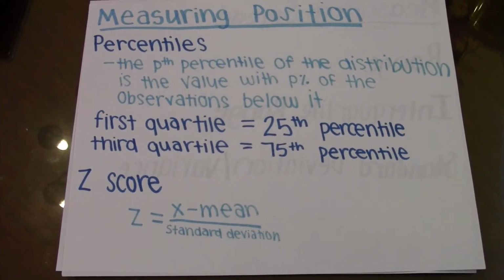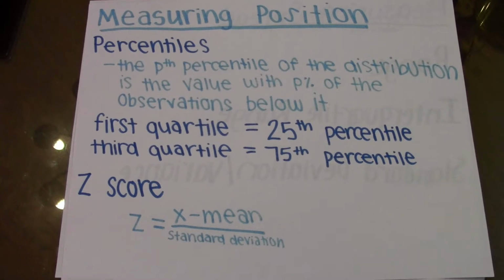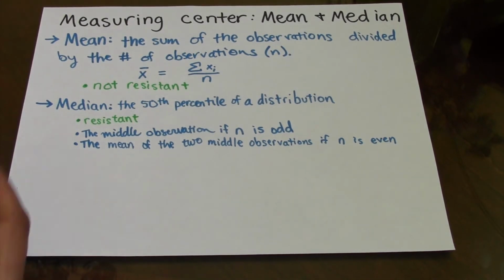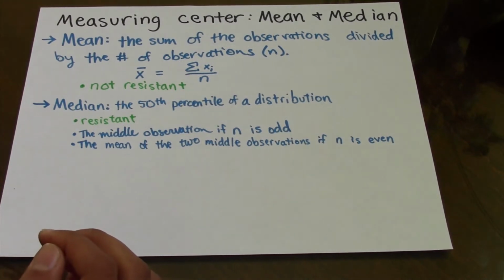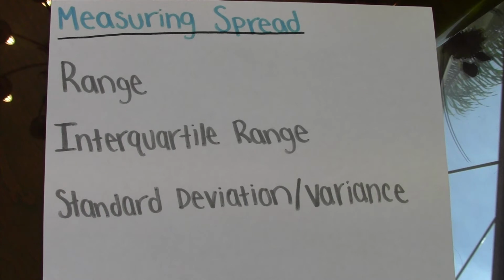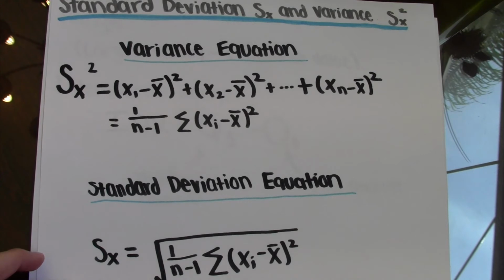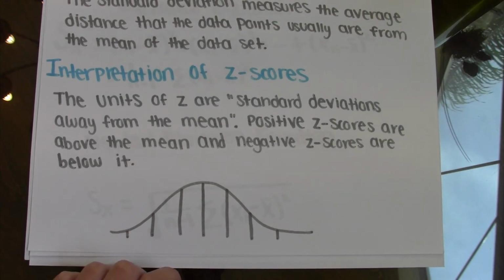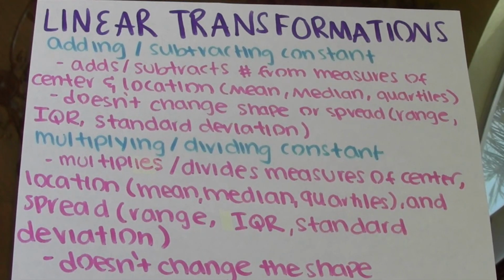2 Summarizing distributions of univariate data